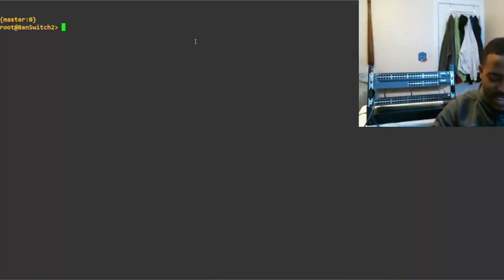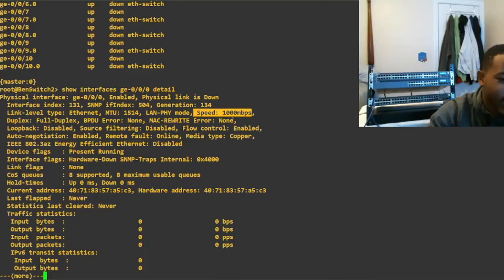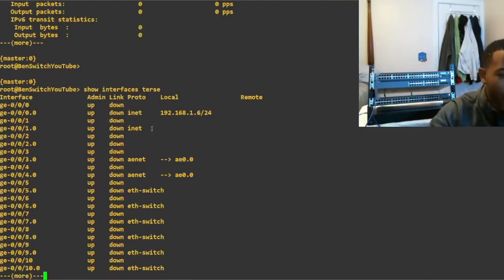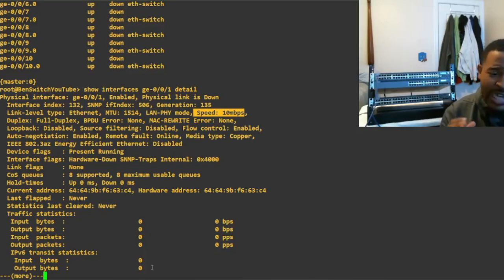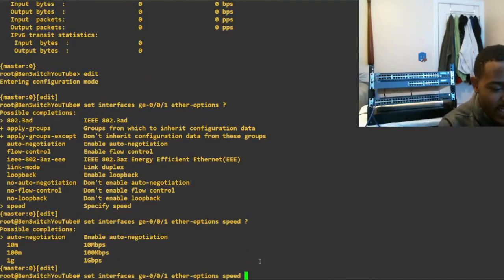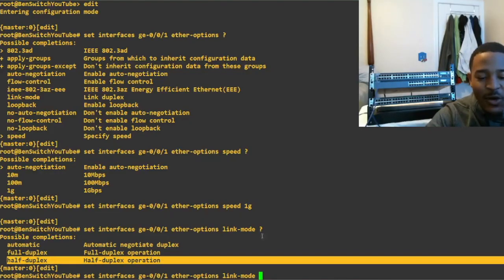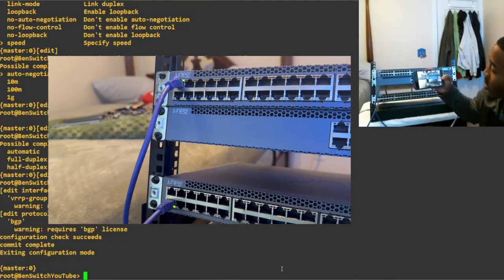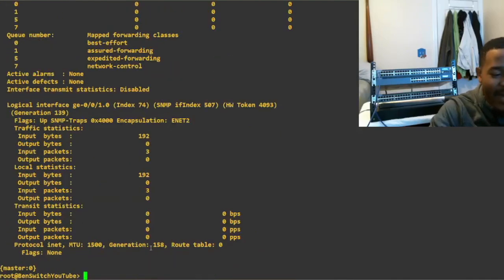Layer 1 Troubleshooting | Day 21 of Juniper Networking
Welcome to Day 21 of 30 days of Juniper Networking! Today I will be troubleshooting Layer 1 issues (cable testing, speed, and duplex).